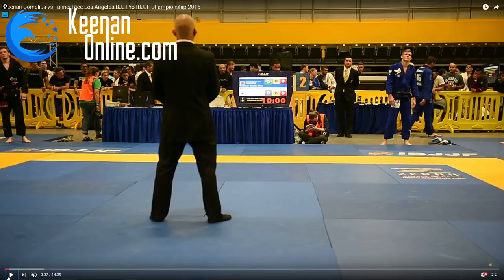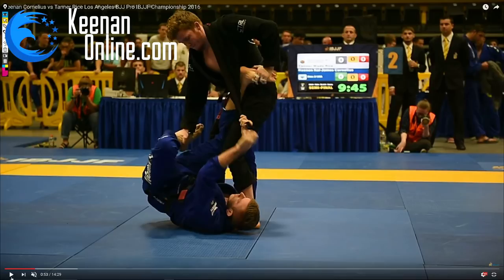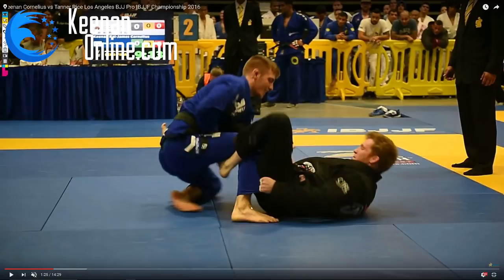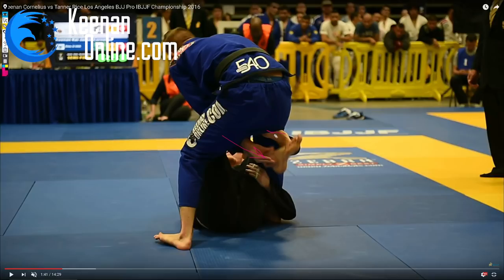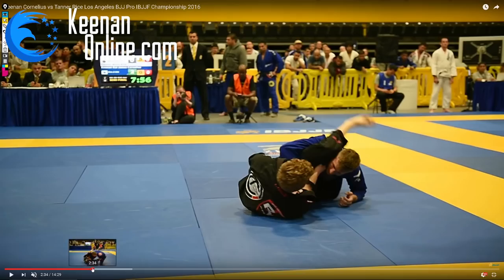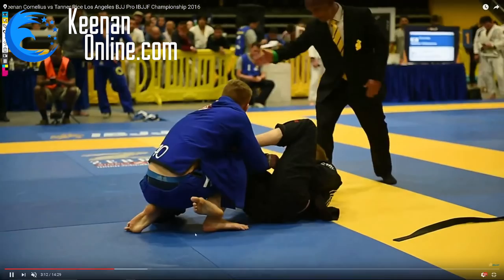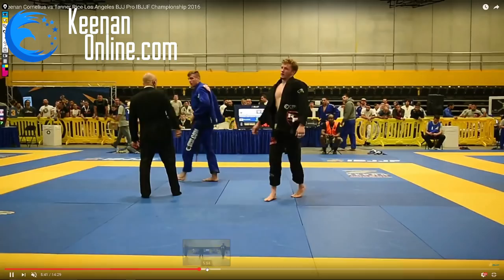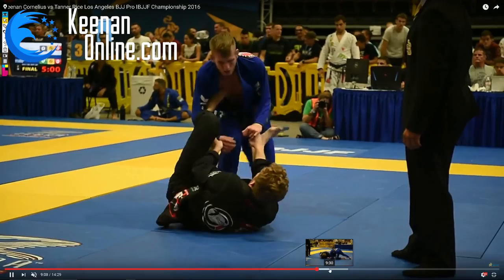High level Jiu-jitsu Match Analysis - Keenan Cornelius | KEENANONLINE.com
For more videos like this and more you can become one of our exclusive members and learn directly from one of the worlds leading experts on strangulations, bottlenecks, chokeholds and neck cranks.

Comment below and tell us your thoughts on the analysis, subscribe to see more videos like this, and to stay up to date with all the latest news, technique videos and lots more, make sure you follow me on the following social media platforms!